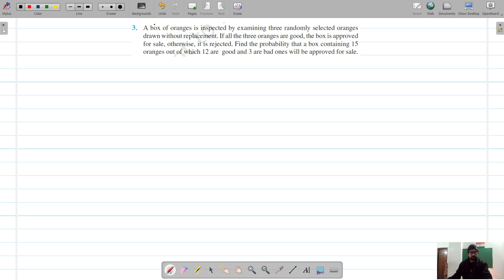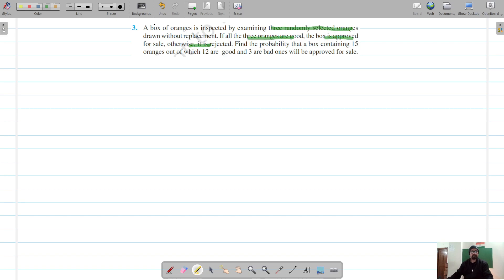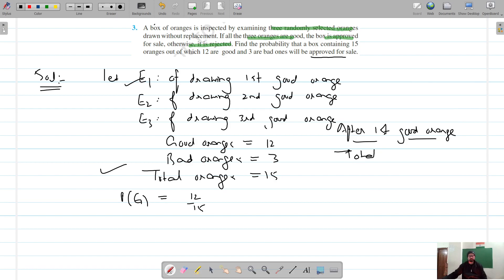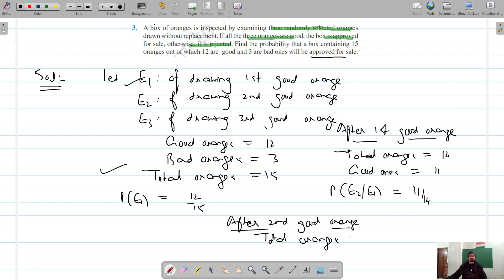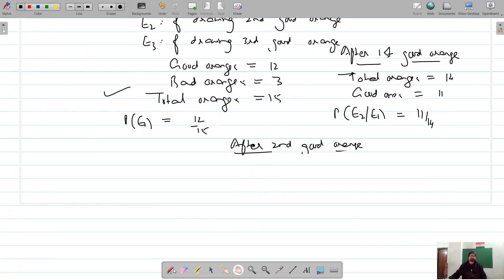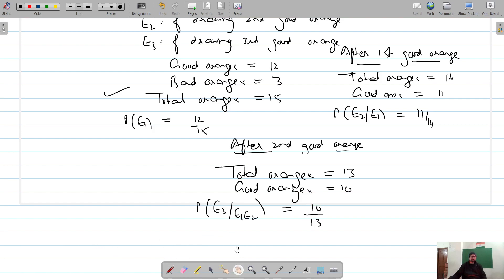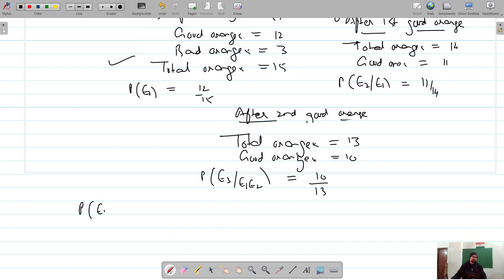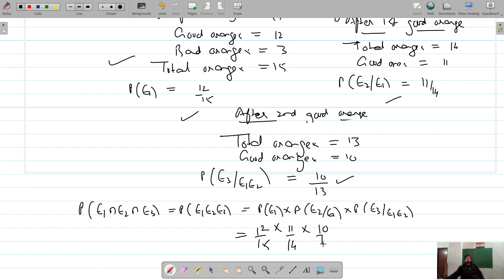Ex 13.2 Q3 | Probability | Chapter 13 | Class 12th Math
Class 12 | Probability | Ex 13.2 Q3 | Math NCERT CBSE
Probability | Ex 13.2 Q3 | Class 12 NCERT Math
Class 12 | Ex 13.2 Q3 | Math CBSE NCERT
Probability | Ex 13.2 Q3 | Class 12 Math NCERT
Class 12 Probability | Ex 13.2 Q3 | NCERT Math

Pratham Science Academy Online Classes